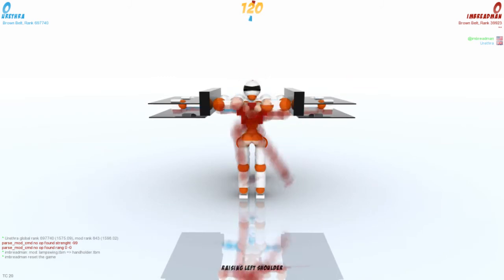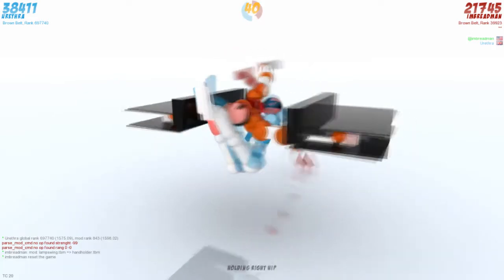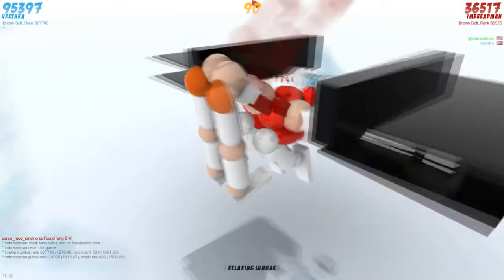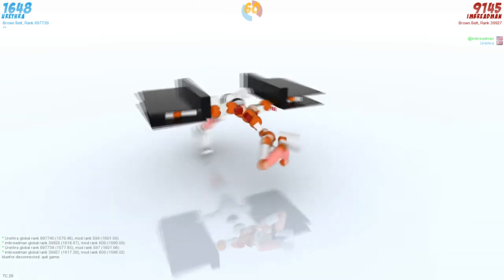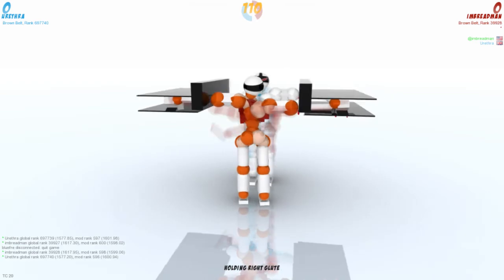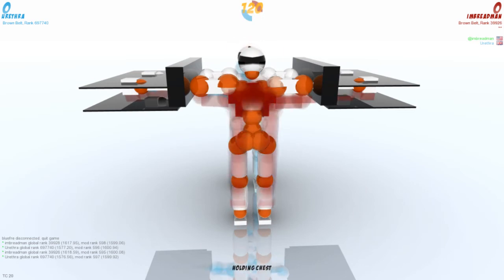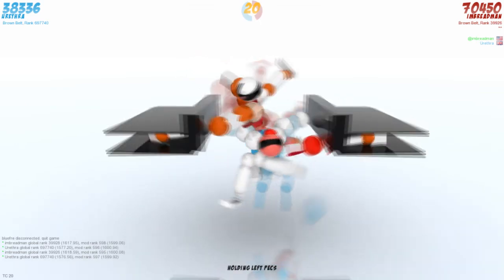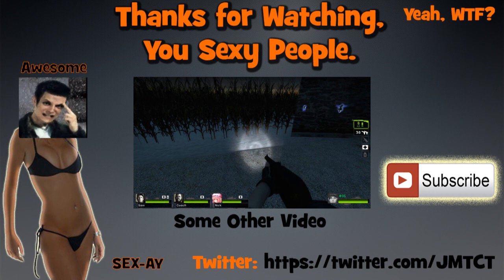HAND HOLDERS!? - Two Idiots Play ToriBash Mods Ep 64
Oh, what a CUTE torture device!!!

Cool Kids Leave Likes. You're a Cool Kid aren't you?

Toribash is an innovative fighting game based on the physics sandbox model where YOU design the moves! Join us today, and put your skills against other players all over the world.

Earn Toricredits by winning matches, then customize your character in the store! Trade items with other players. Win prizes in weekly tournaments. Climb the rankings. Earn your own Black belt. Better still: be one of the few who make it to 10th Dan!

Toribash is Addictive! Try Wushu, Sumo, Kick Boxing, Sambo, Swords, Judo and more. Create fighting movies and post them on YouTube. Watch other players fight. Chat with them. Defeat them!

Most of all: IT'S FREEWARE!

More funny videos from yours truly-